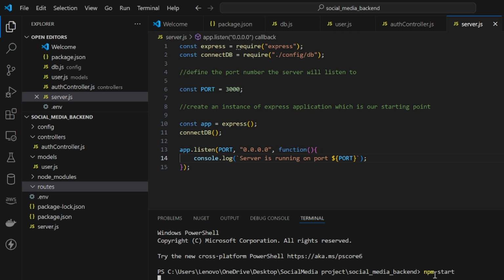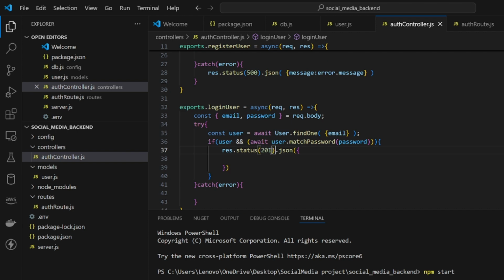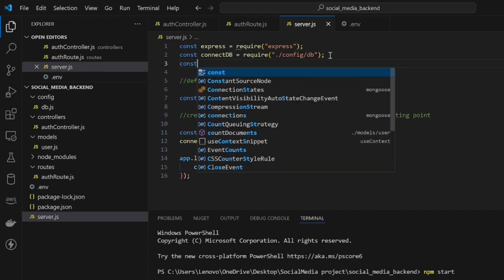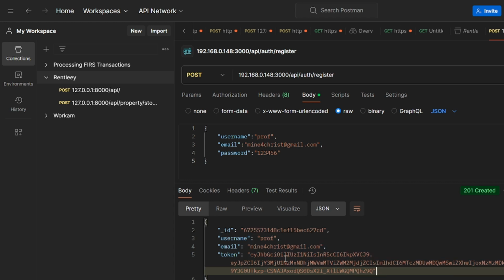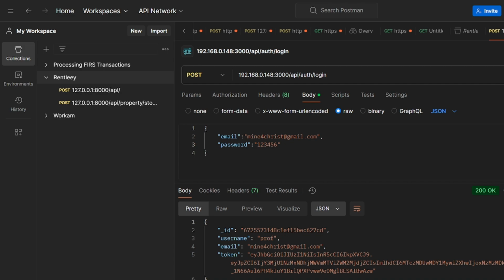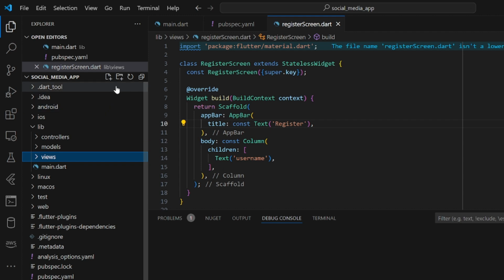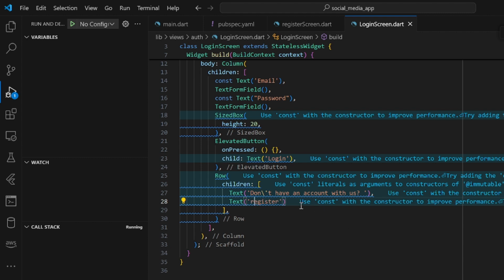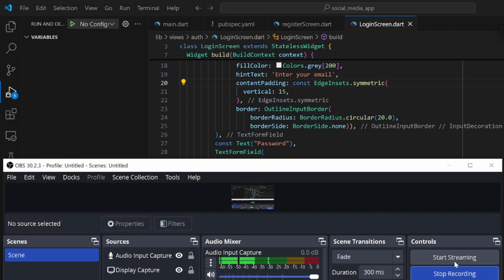Part 5: Create User Login Function & Test Auth. Endpoints | Node.js & Flutter Social Media App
Welcome to Part 5 of our Node.js and Flutter social media app series! In this episode, we’re building and testing the user login functionality to enable secure authentication in our app. We’ll set up a login API, define authentication routes, and thoroughly test both registration and login endpoints.
What You'll Learn:

✅ Creating a user login API for secure authentication
✅ Defining authentication routes for user registration and login
✅ Testing authentication endpoints to ensure everything works correctly
✅ Setting up the Flutter project structure with organized folders for screens, services, and models
✅ Preparing the mobile frontend for seamless integration with the backend
Key Steps Covered:

    Login API Setup: Handling user login requests with authentication
    Testing Endpoints: Verifying registration and login functionality
    Flutter Project Structure: Organizing the frontend for easy maintenance
    Backend & Frontend Preparation: Setting up both projects for integration

By the end of this video, you’ll have user registration and login fully operational, and a Flutter project ready for mobile development.